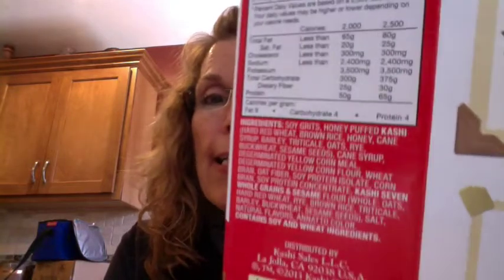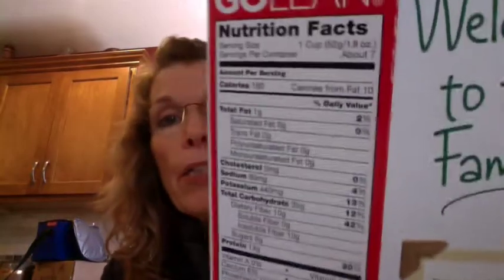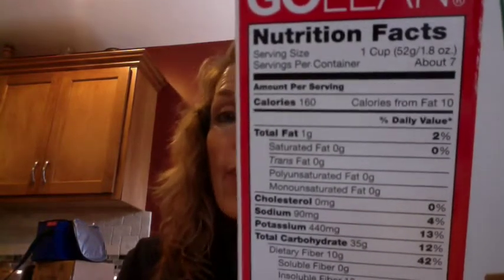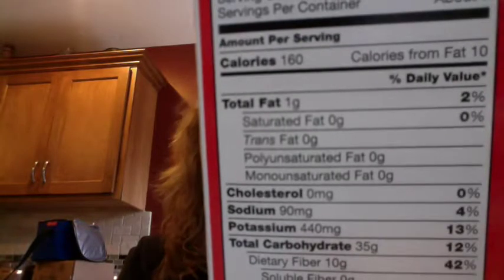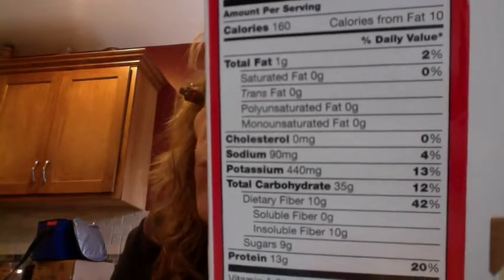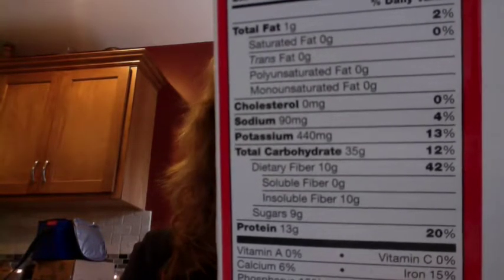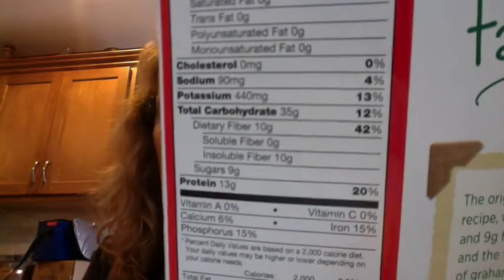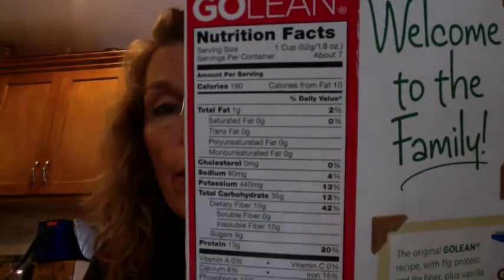Label Reading - The Basics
Labels can be confusing!  How to decipher what you're eating.